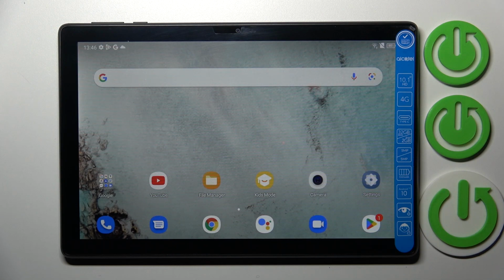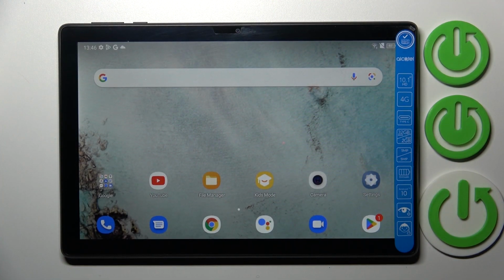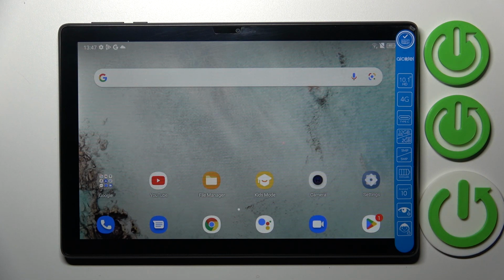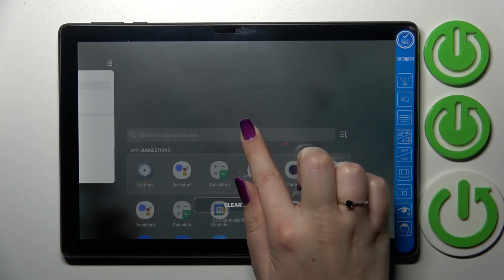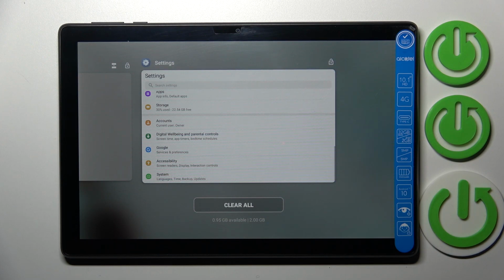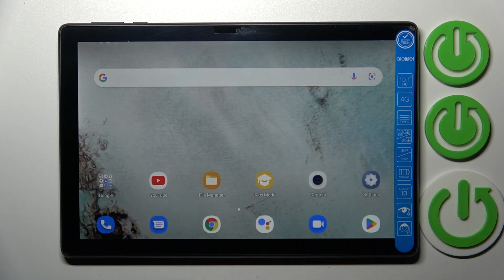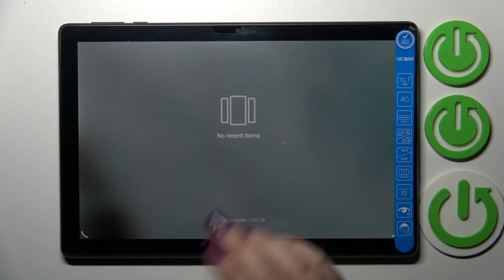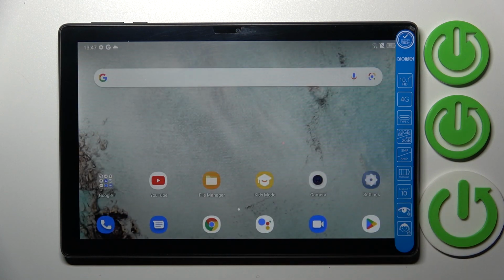How to Turn Off Running Apps on ALCATEL 3T 10 4G – Switch Off Running Apps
Hi there! To turn off running apps on your ALCATEL 3T 10 4G open the recent apps menu by tapping the recent apps button on the navigation bar or by swiping up from the bottom of the screen. Find the app you want to close in the recent apps list. Swipe left or right to close the app. Repeat this process for each app you want to close. To exit the recent apps menu, tap the home button or back button. So, open our video tutorial and follow all the steps of our Specialist in this video.

How can I Close an App that is Running on my ALCATEL 3T 10 4G?
What is the Procedure for Turning Off Running Apps on ALCATEL 3T 10 4G?
How do I Shut Down Active Apps on my ALCATEL 3T 10 4G?